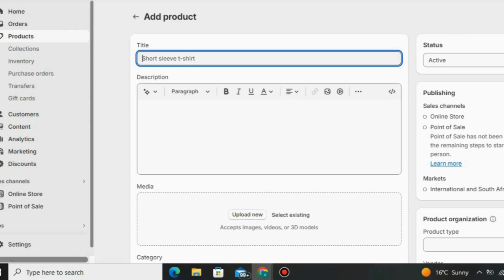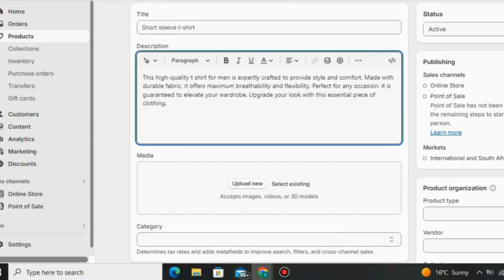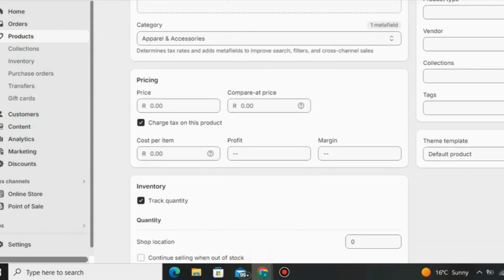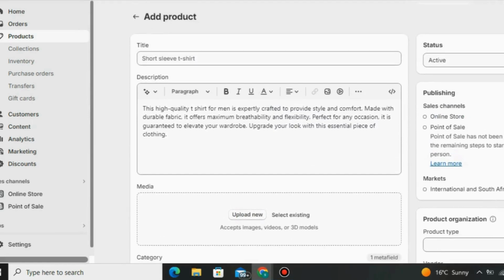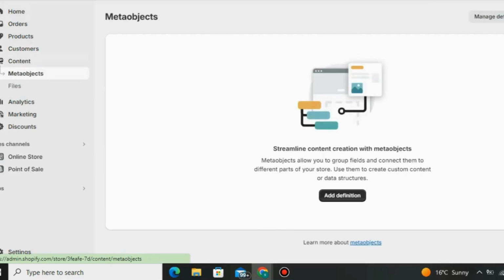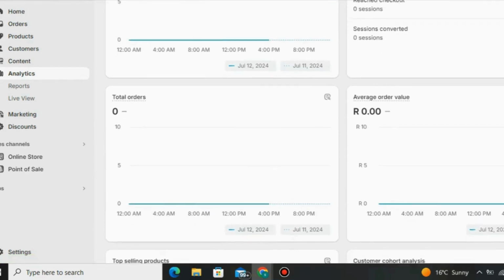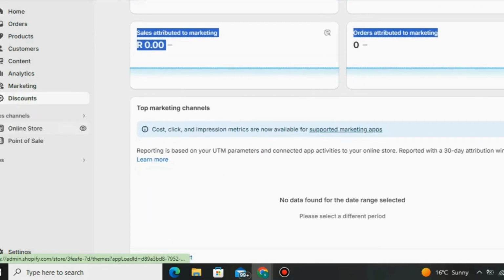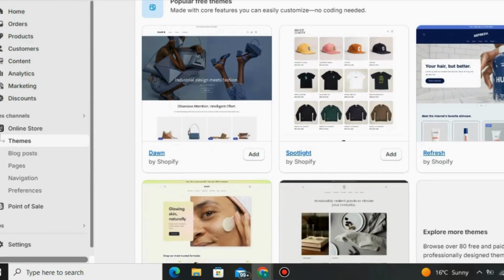Is Shopify Worth It 2024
In this video I will talk about Is Shopify Worth It 2024